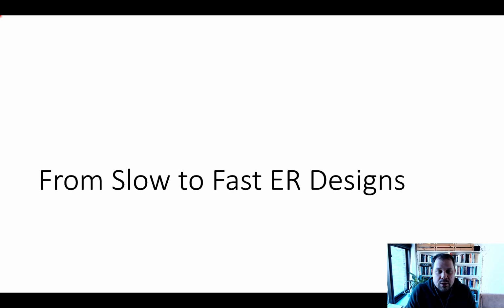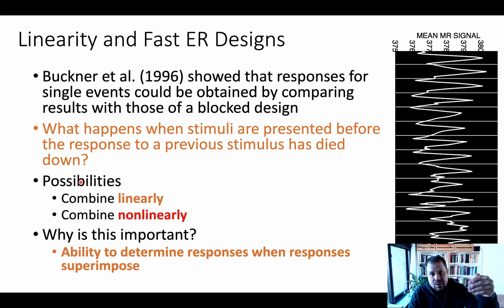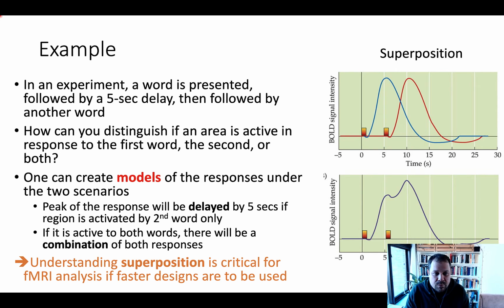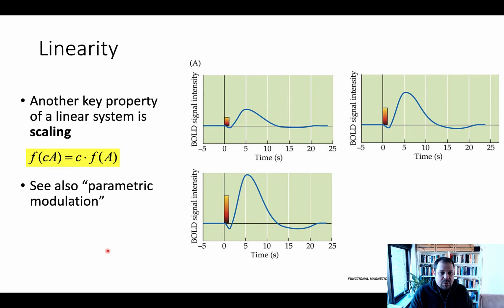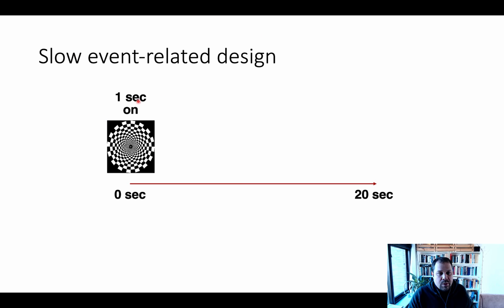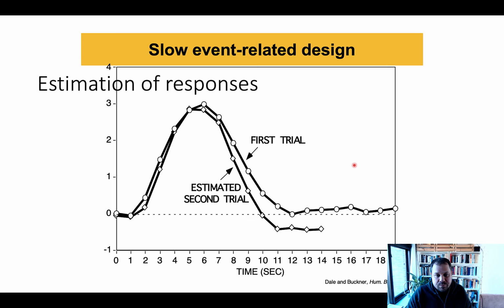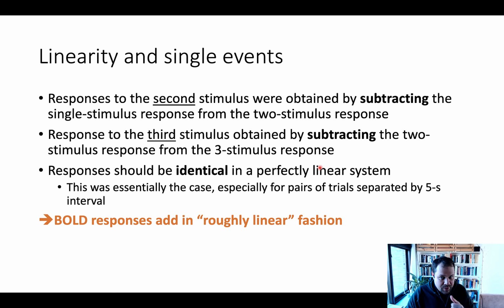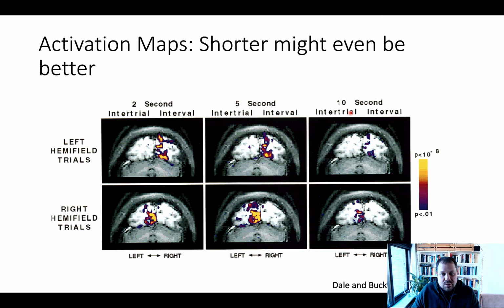L5_1_FastERdesigns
fast event-related designs in fMRI

Table of Contents:

00:09 - Linearity and Fast ER Designs
03:01 - Example
05:24 - Linearity
08:04 - Linearity and single events
09:29 - Slow event-related design
09:53 -
10:16 - From 1 to 2 successive stimuli
10:30 -
11:18 -
11:39 - Estimation of responses
11:44 -
11:59 - Estimation of responses
12:31 - From 1 to 3 successive stimuli
12:40 -
12:43 - From 1 to 3 successive stimuli
12:45 - Estimation of responses
12:49 -
13:07 - Estimation of responses
13:09 -
14:07 - Linearity and single events
14:58 -
15:02 - Linearity and single events
18:15 - Activation Maps: Shorter might even be better
18:23 - Activation Maps: Shorter might even be better